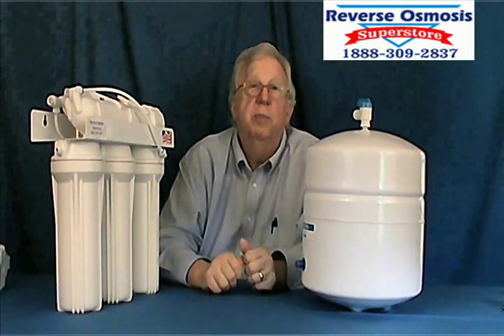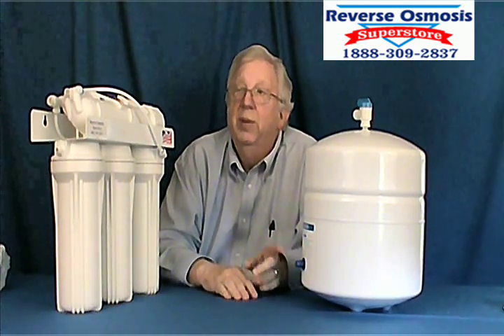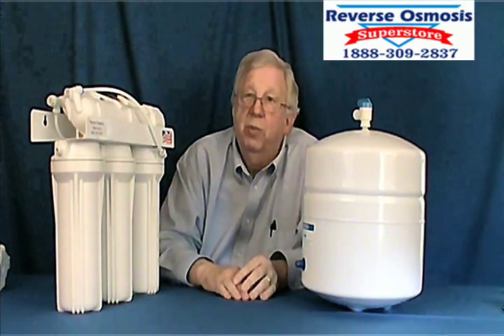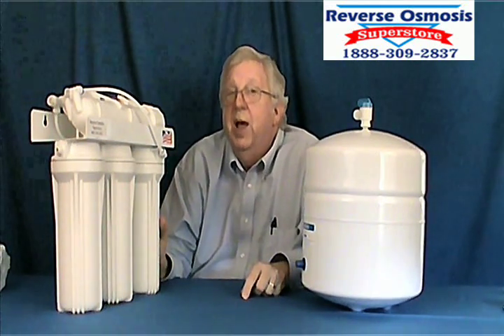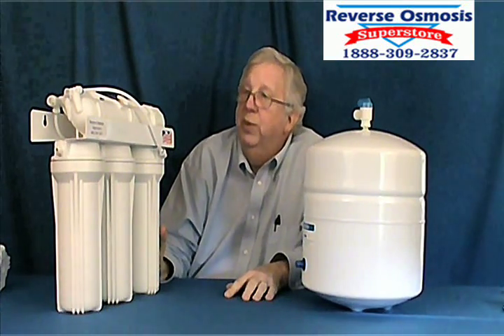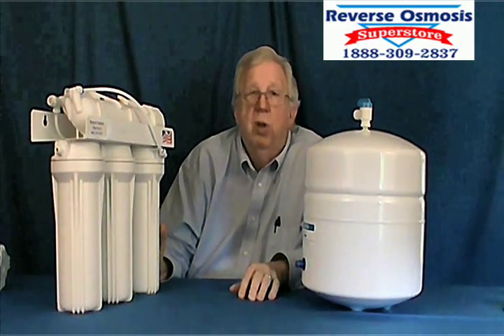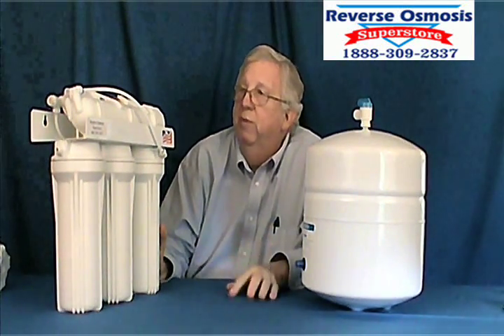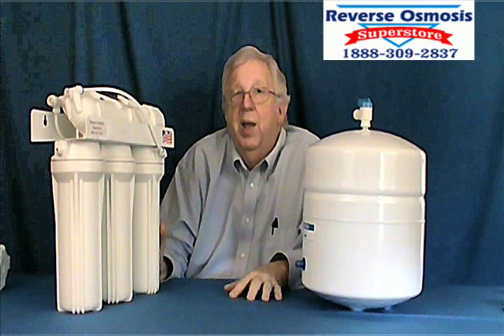Reverse Osmosis Water Filter System Removes Fluoride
ReverseOsmosis.com, get the best reverse osmosis water systems that remove metals, arsenics, leads, chromium, bacteria, pharmaceuticals, chemicals, fluoride, and many many more. Fluoride removal is one of the biggest reasons people buy our systems, and we offer the best systems for less.